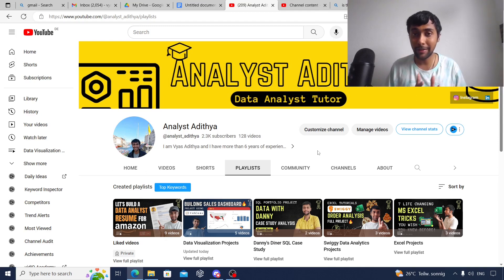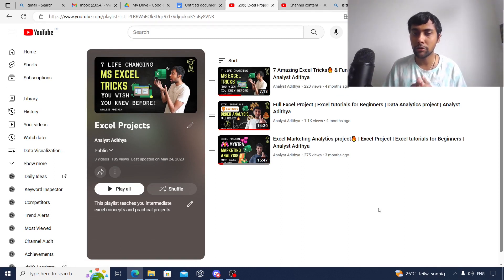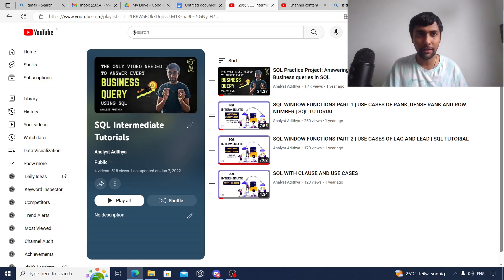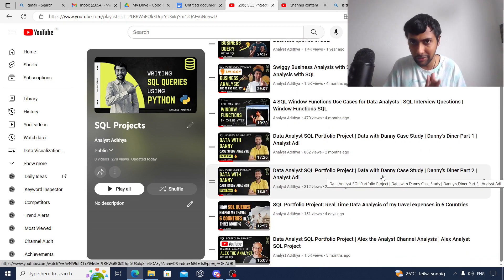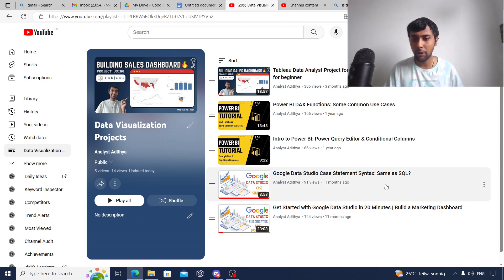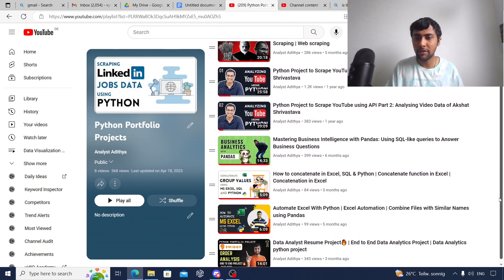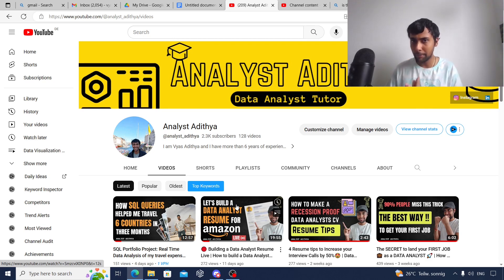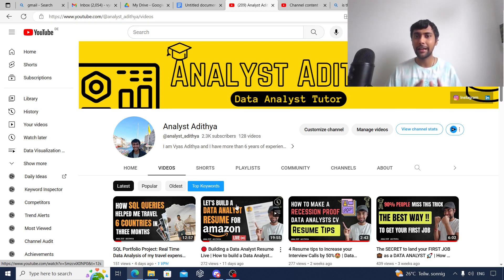Data Analyst Roadmap 💯 Free Resources from Basic to Advanced to land a data analyst job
Here is the complete roadmap to become a data analyst with resources.

⏲️===TimeStamps===⏲️
00:00 Introduction
00:31 Excel Tutorials & Projects
01:09 SQL Plan
02:52 Data Visualisation Plan
03:36 Python Tutorials & Projects